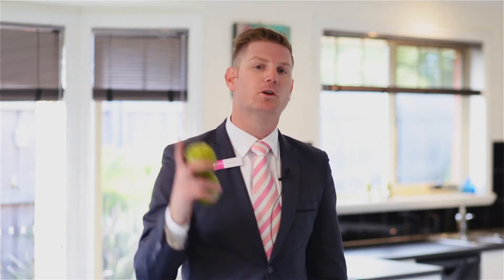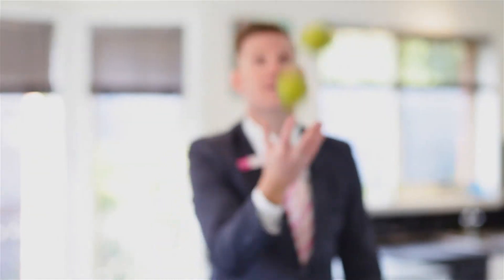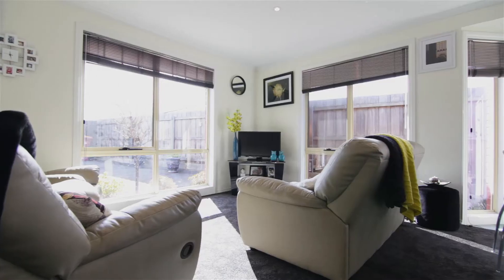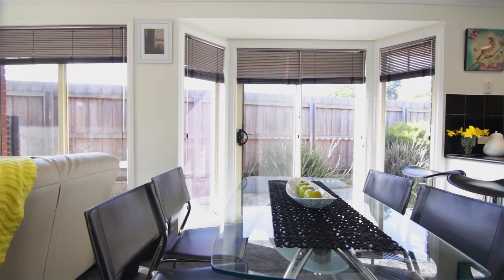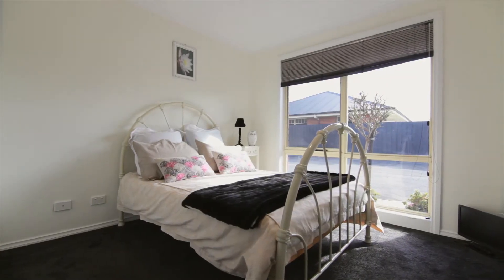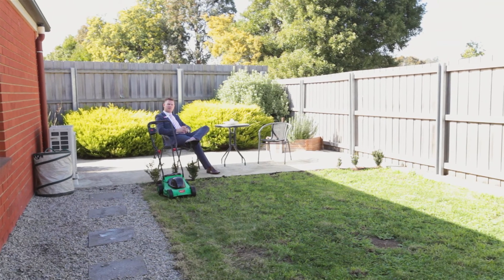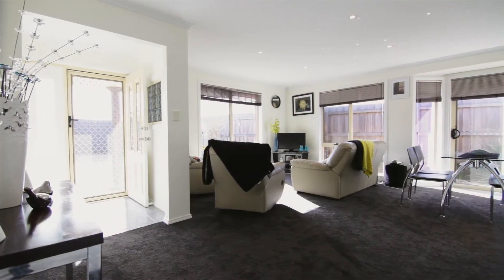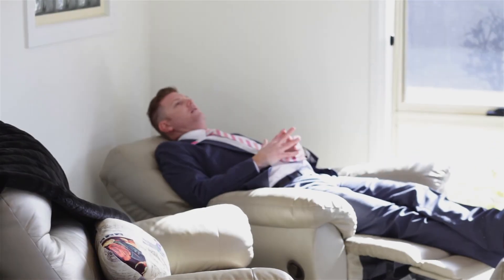Parry Property SOLD - Unit 2/63 Richings Drive, Youngtown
SOLD DAYS USING PROFESSIONAL PHOTOGRAPHY, VIDEO + DOMAIN GUIDE MARKETING + HIGHLIGHT PROPERTY ON REALESTATE.COM.AU + 1200 X 1800MM PROPERTY SIGNBOARD!

Spend less time on home maintenance and more time relaxing in this comfortable, spacious and privately located villa. The living area is light and sunny and has a roomy, open plan layout with new carpet and a functional modern kitchen. Both bedrooms are large and have plenty of storage, and the bathroom is also well sized, with separate shower and bath.

The functional laundry offers even more storage space, and leads out to a nice, sunny and private yard - big enough for a small pet but small enough to maintain easily.

A huge bonus is all the parking space - with a big garage plus room for 3 or 4 vehicles on the internal block. There’s just so many great features here, you really need to inspect to appreciate the value of this excellent property.

Don't delay, call David Parry today to book your viewing.